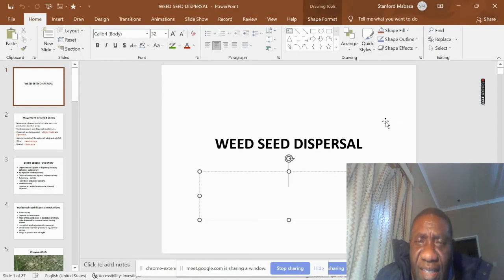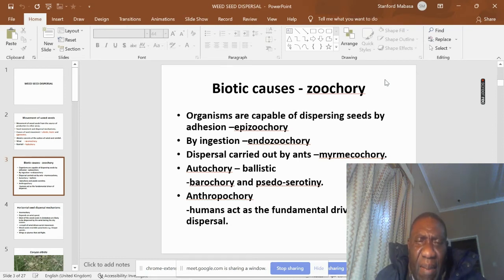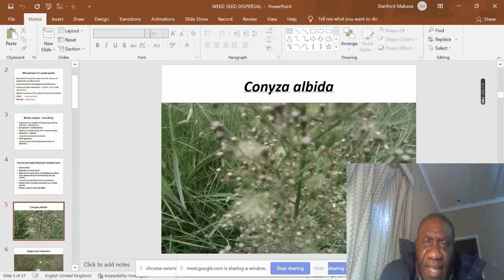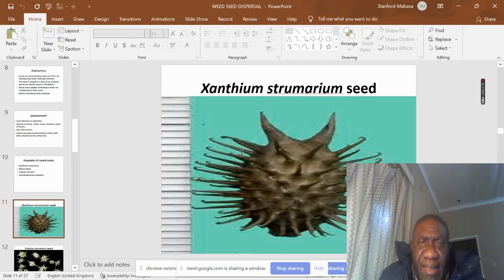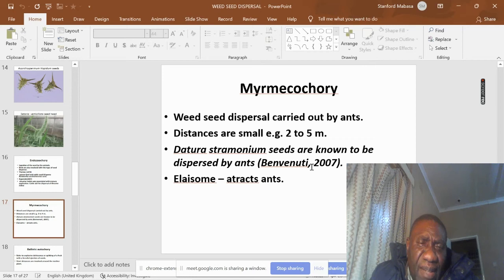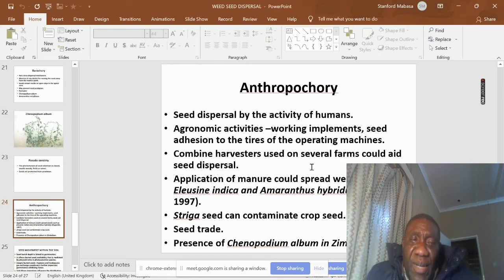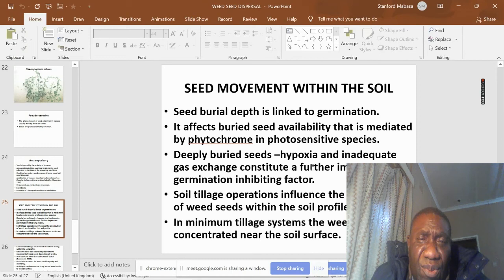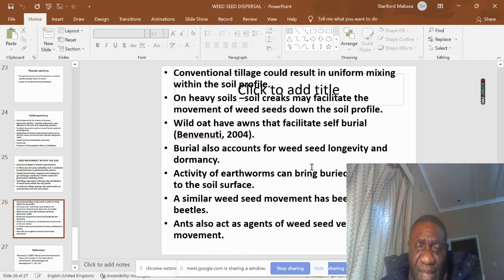Weed Seed Dispersal, Dr. Stanford Mabasa, PPST, University of Zimbabwe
This video is about weed seed dispersal